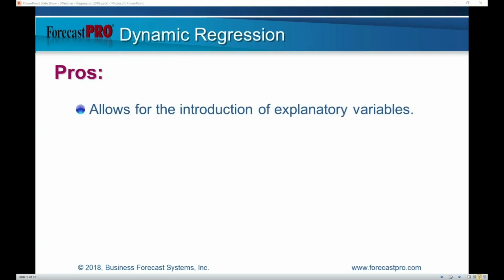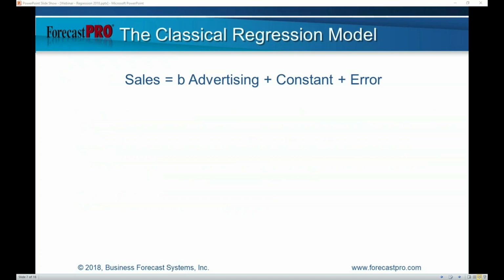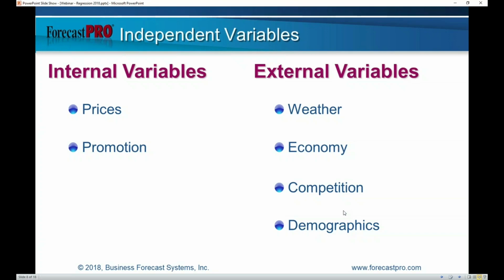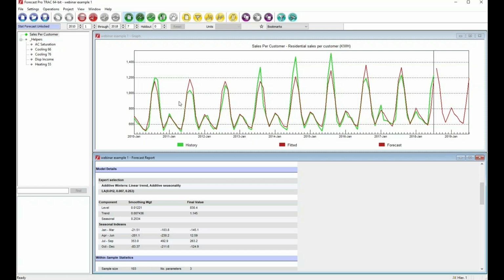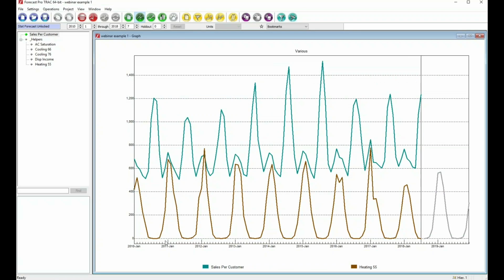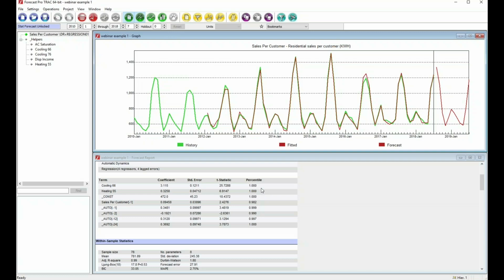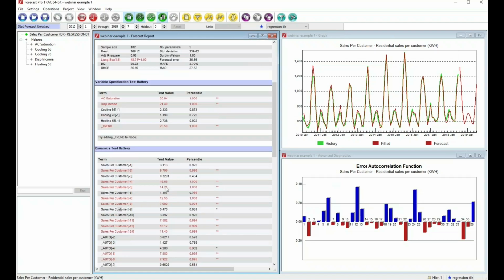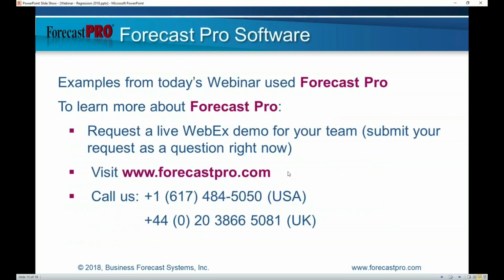The Ins and Outs of Using Dynamic Regression Models for Forecasting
Do you want to build causal factors‒such as prices, promotions and economic indicators‒into your forecasts but have shied away from using dynamic regression models, perhaps fearing that building them is a complex and difficult process?

This educational session will help set aside those concerns by demystifying regression models and demonstrating how these models can provide insight into your data‒often while yielding more accurate results than alternative forecasting methods. As Eric Stellwagen, CEO, and Sarah Darin, Senior Consultant at Business Forecast Systems, Inc. take you through the ins and outs of regression forecasting you will learn:

• When to apply regression models
• How to build and diagnose the models
• How to use leading indicators, lagged variables, Cochrane-Orcutt terms and “dummy” variables.
• Best practices for regression modeling

Eric and Sarah will demonstrate how to build regression models with real world data, including an example using Forecast Pro’s new Optimized Dynamics functionality which streamlines the process.